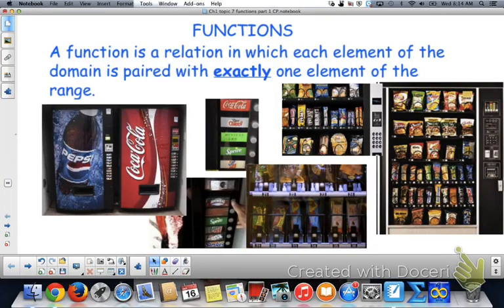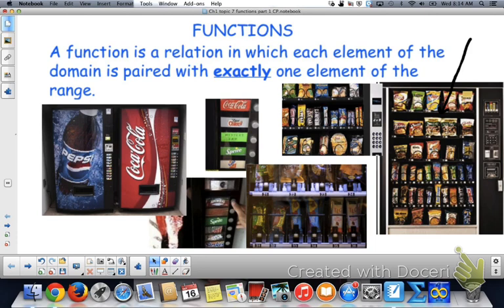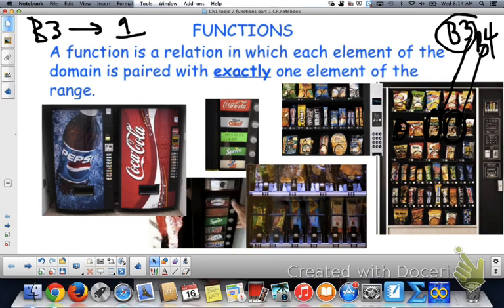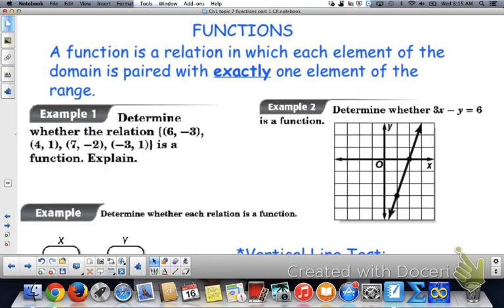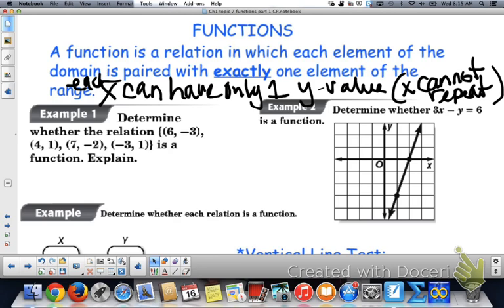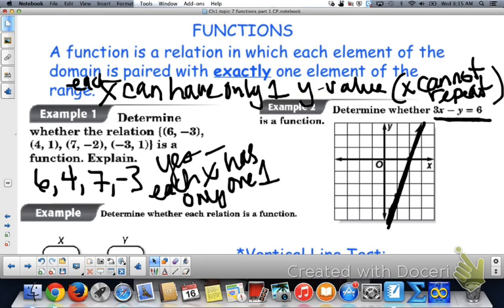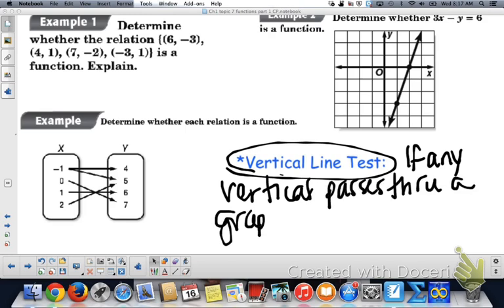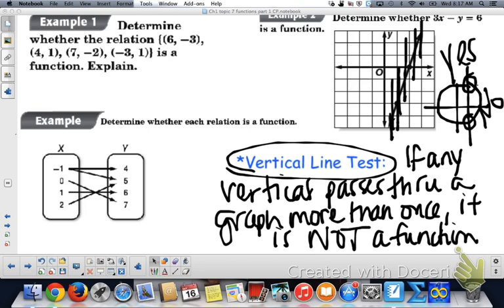Ch1 topic 7 part 1 video 1